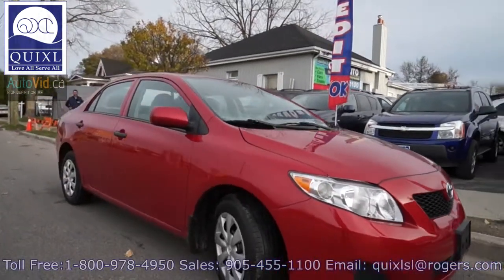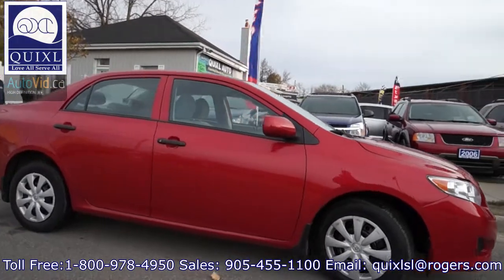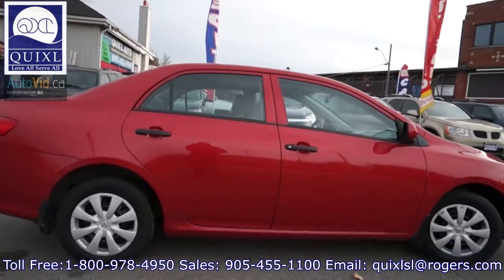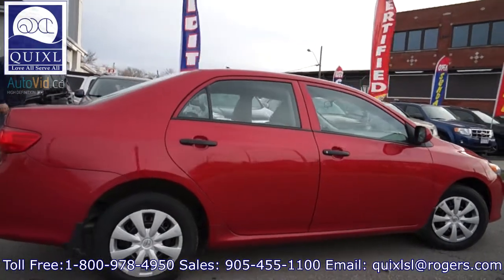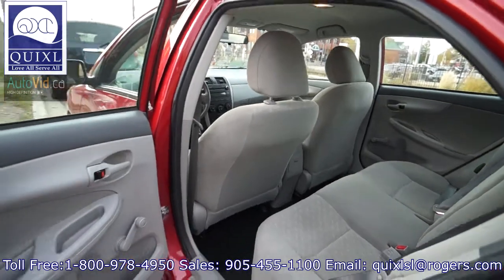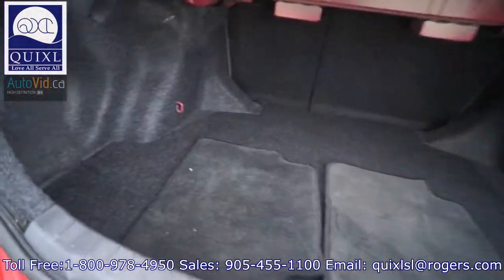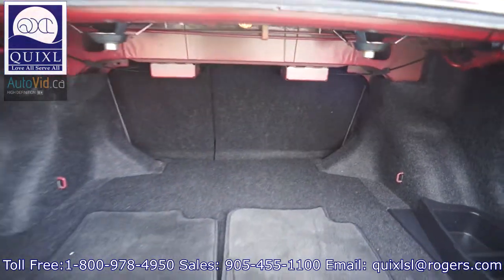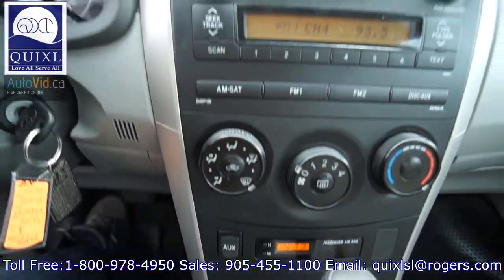2010 Toyota Corolla CE 94km #2212 Quixlauto com